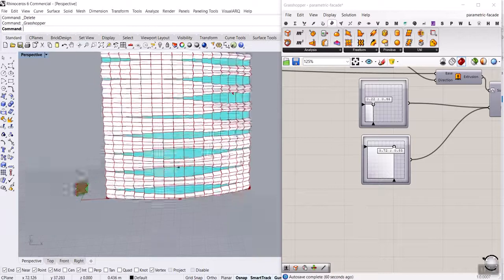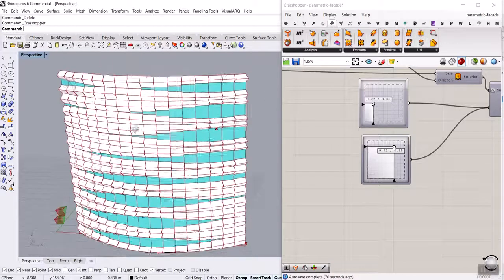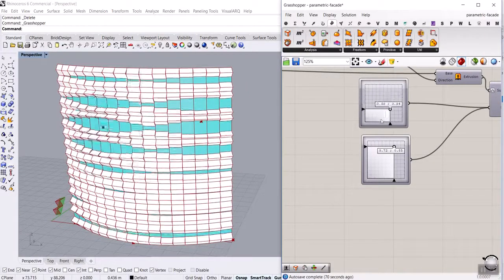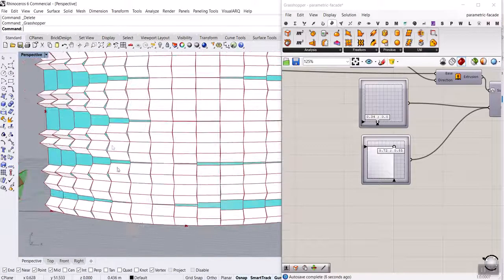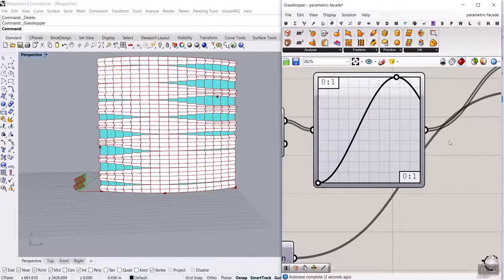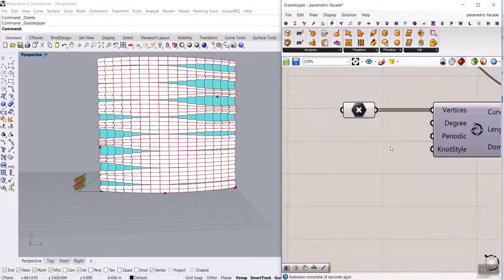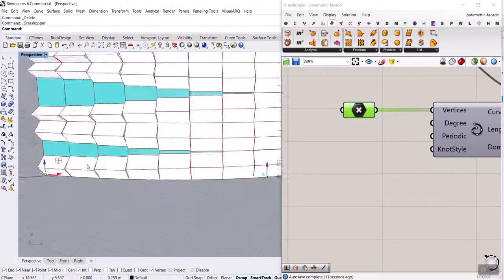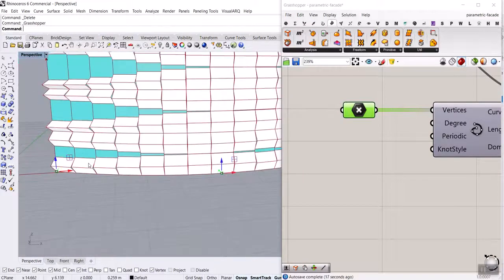11- Mechanism Paneling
In this Paracourse Lesson, we are going to study a mechanism based on the Kiefer showroom facade. First, we are going to study how to model an opening and closing mechanism on a panel then we will convert it to a cluster and use it in our project.